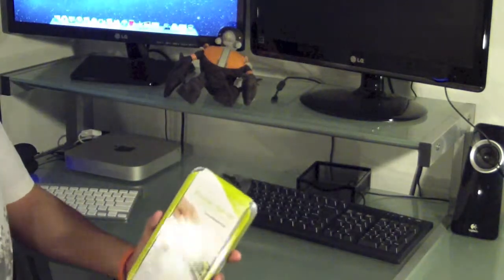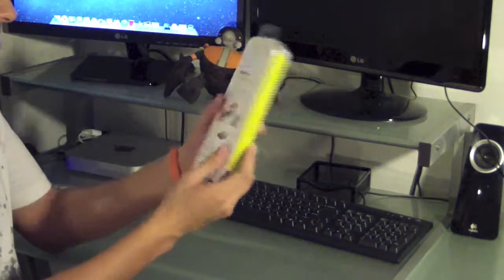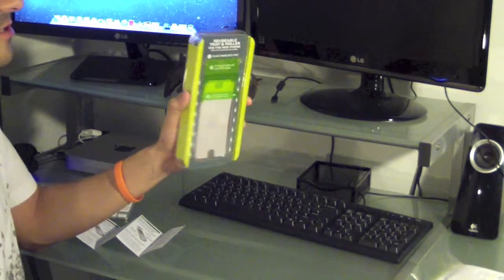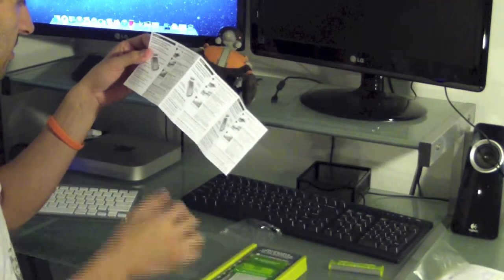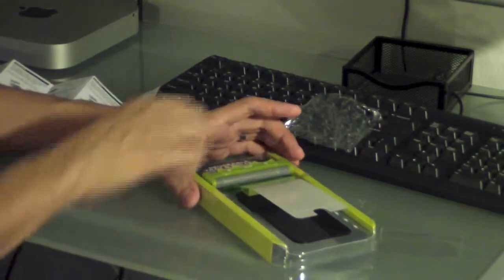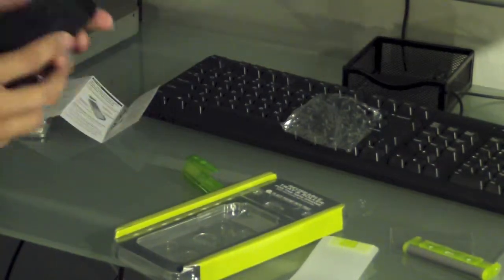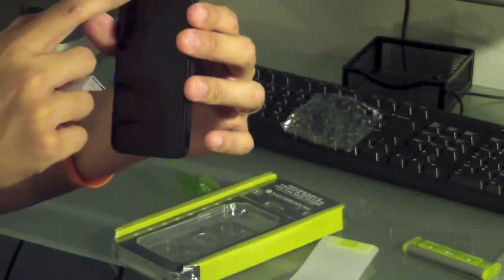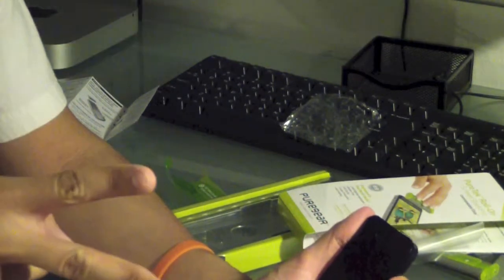Unboxing: PureTek Roll On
Unboxing of the Pure Tek Roll-On Screen Protector by Pure Gear
This is great option to apply a screen protector to your phone without having to struggle.